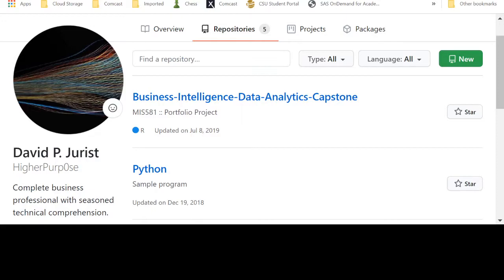Five Essentials for Remote Tech Success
With all of these components available to you, you will be able to exercise your skills most effectively with the most benefits. Lacking any or all of these resources, you will find it very difficult to succeed in a technical, remote role.